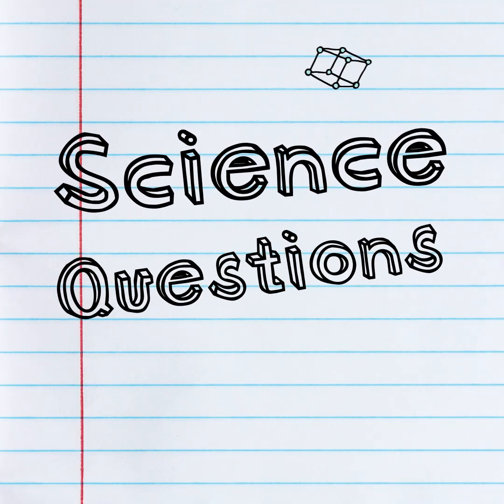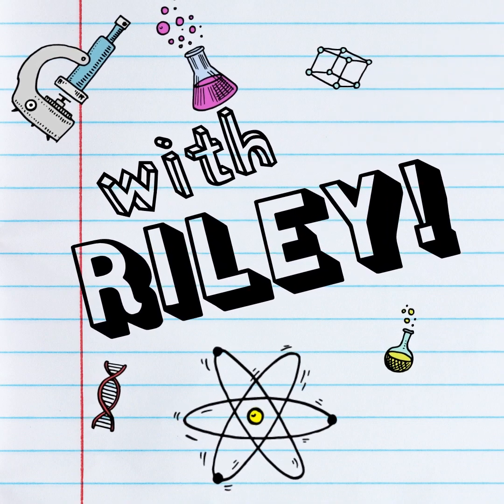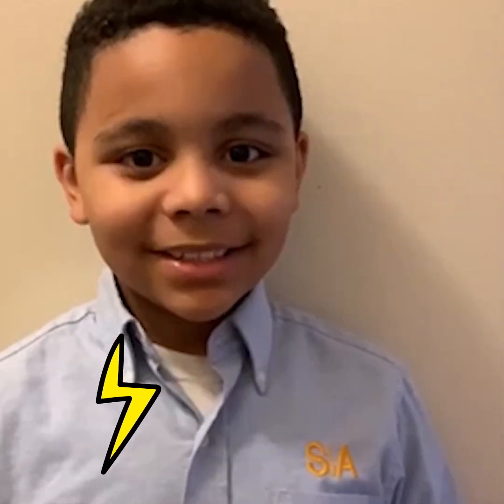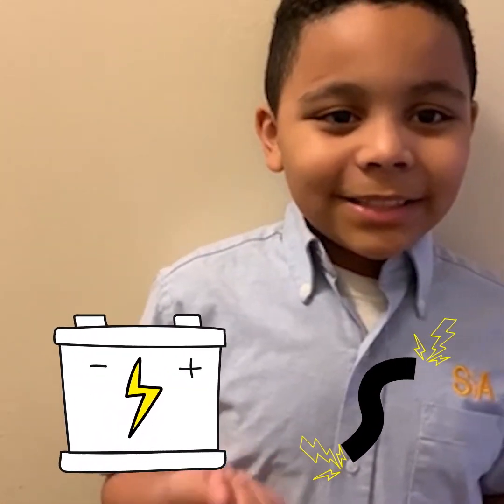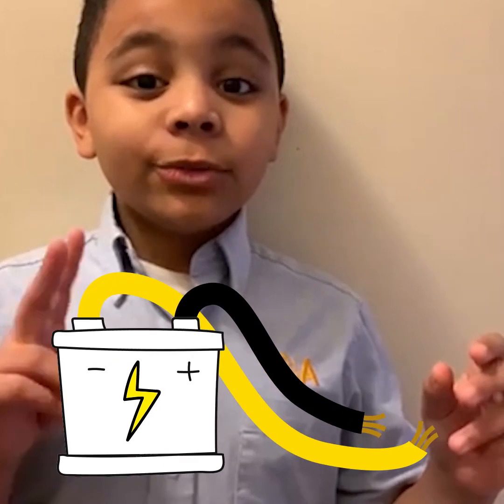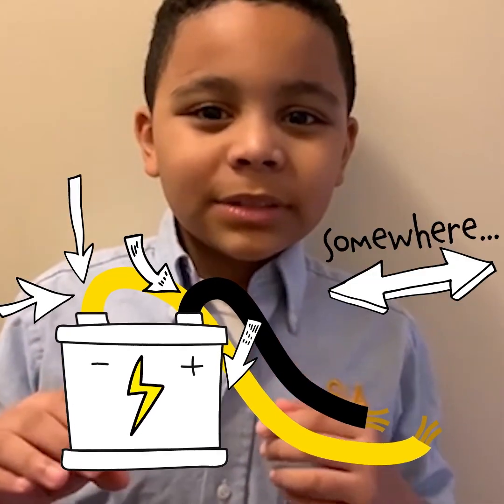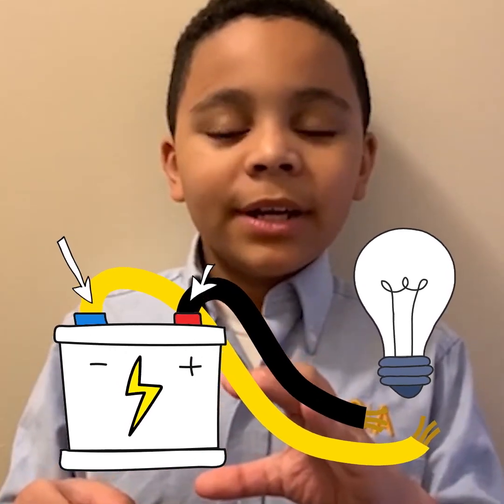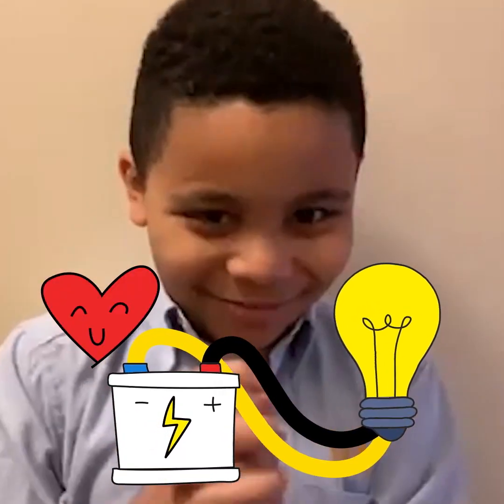Kids Explain | How to Turn on a Light Bulb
Success Academy scholars explain how electricity travels and lights up a bulb! 💡
In Kids Explain, even our youngest learners explore real STEM concepts — learning how energy moves and powers our world.
🧬 If you're ready for your child to become a mini-scientist, don't wait!